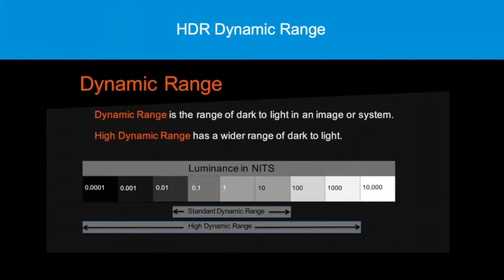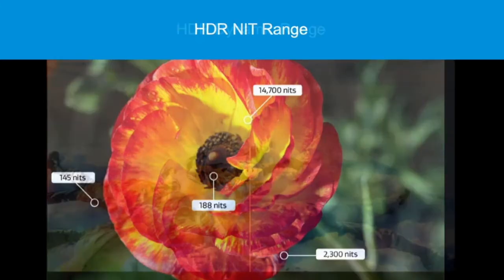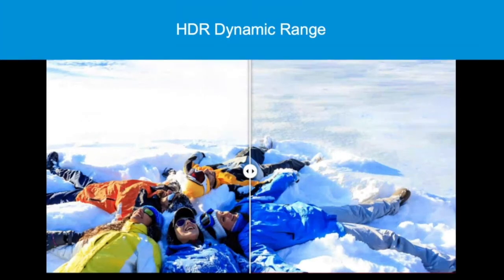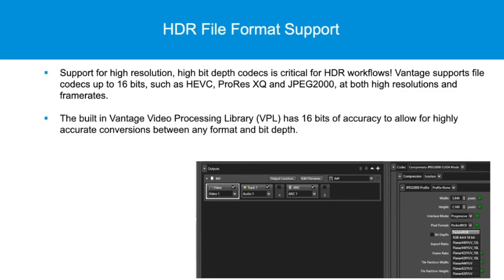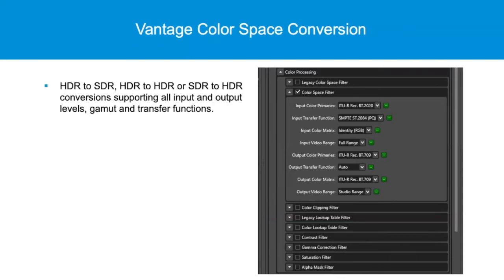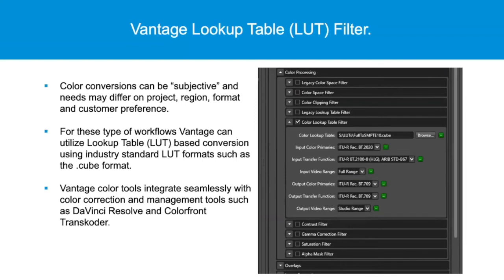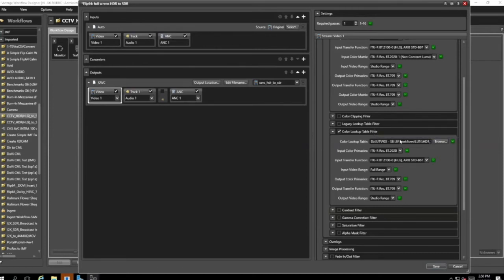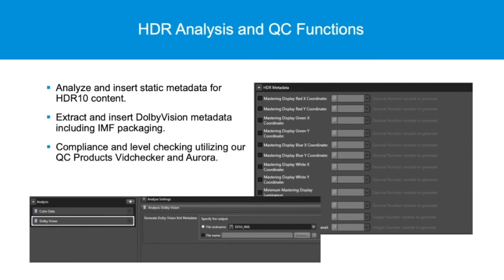Keys to successful production, processing, and delivery of HDR content